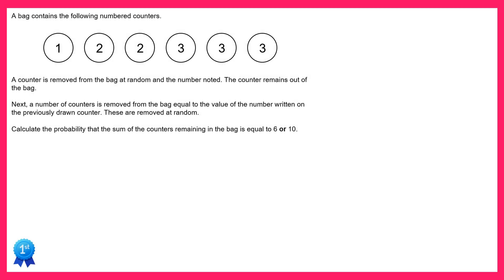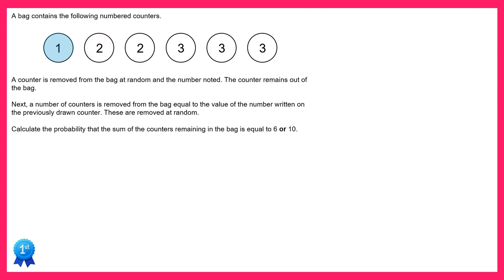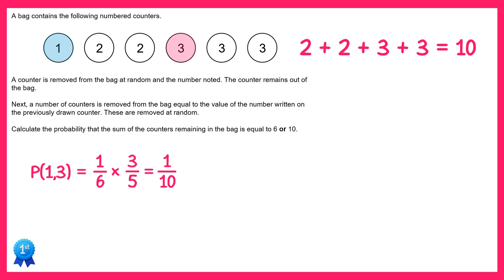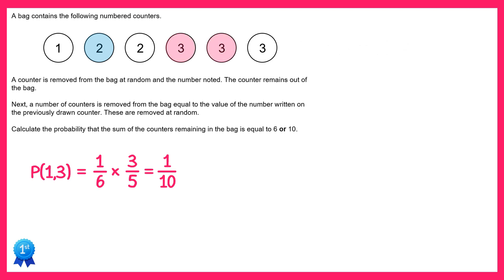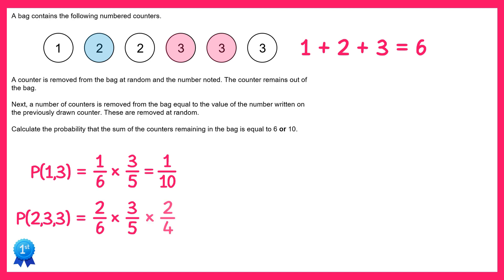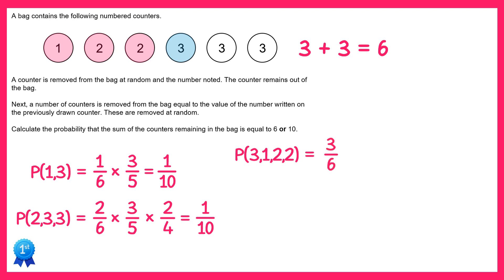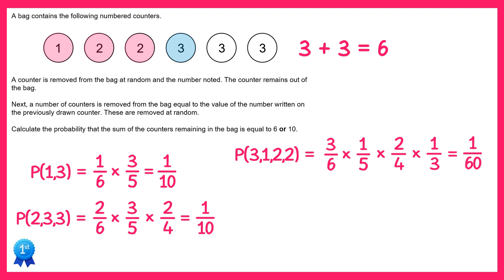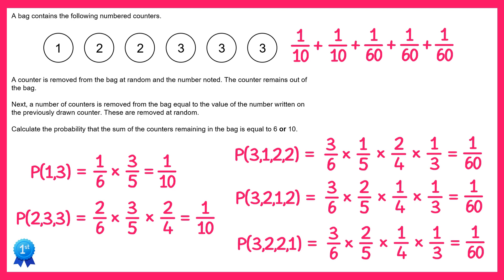Spicy Questions #32 Solution